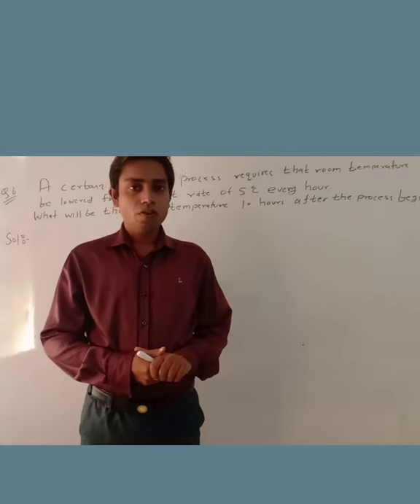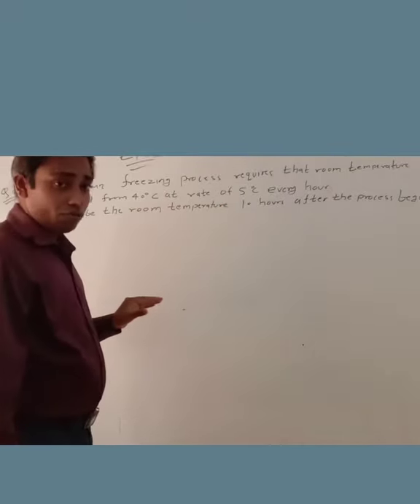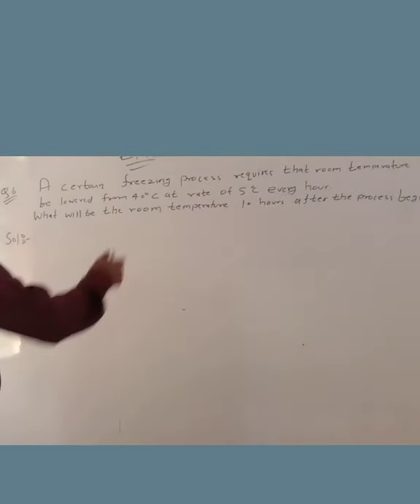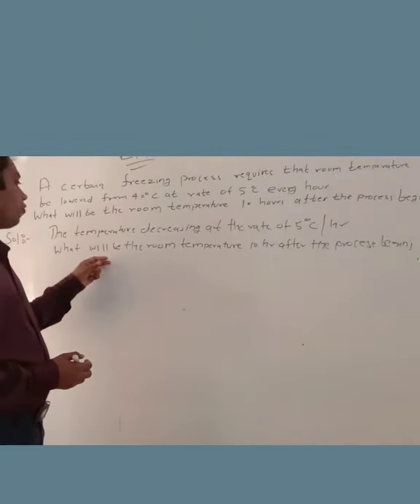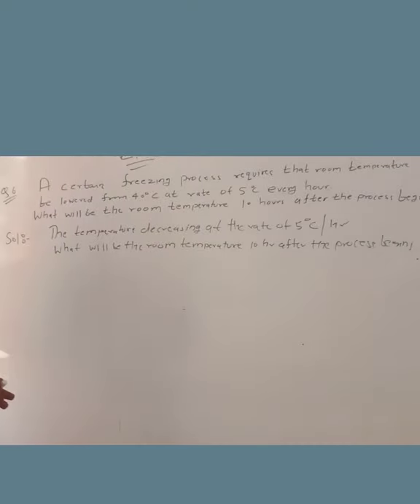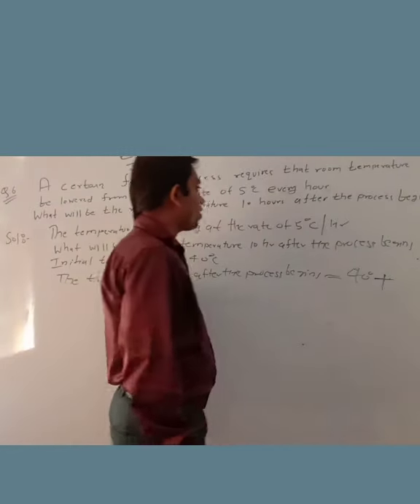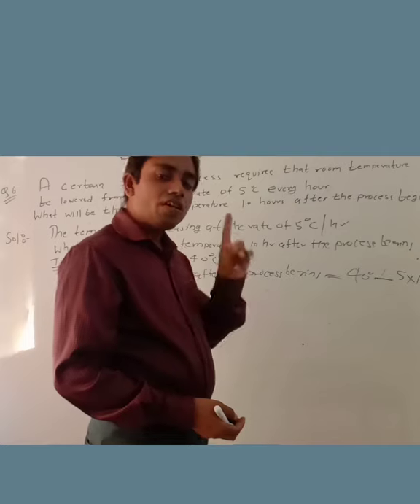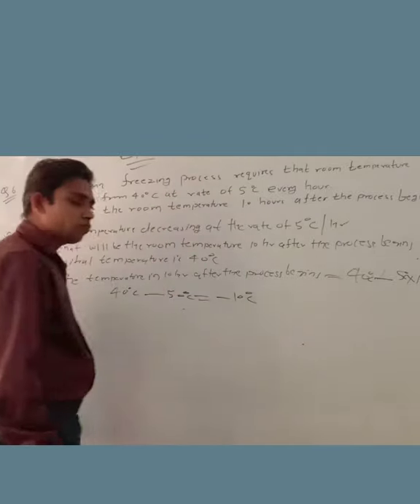Integers (Ex1.3)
Q6